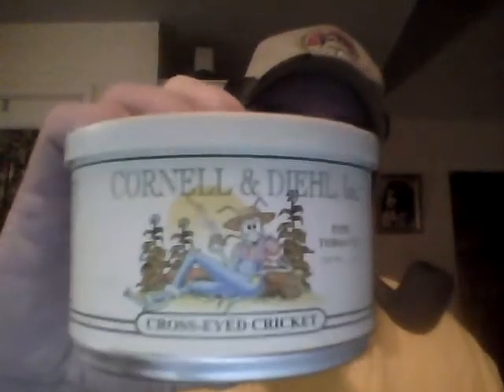CHAT and CROSS EYED CRICKET